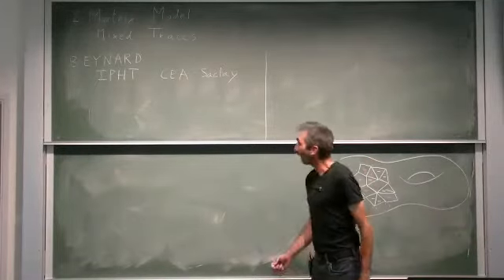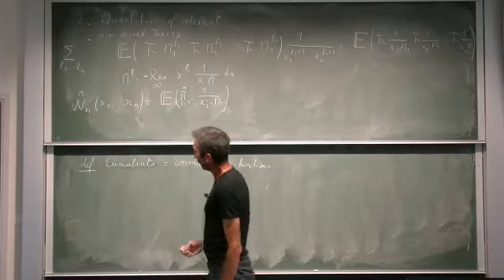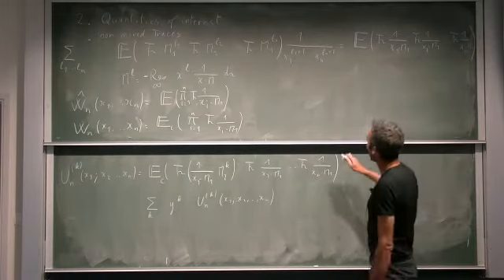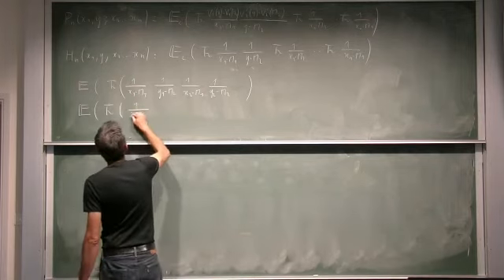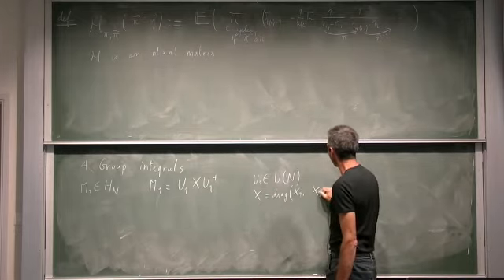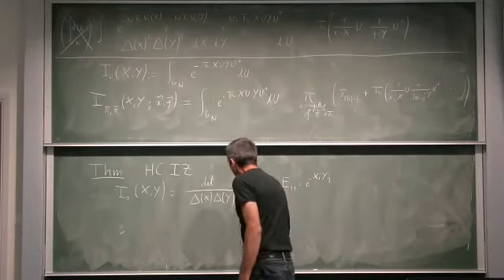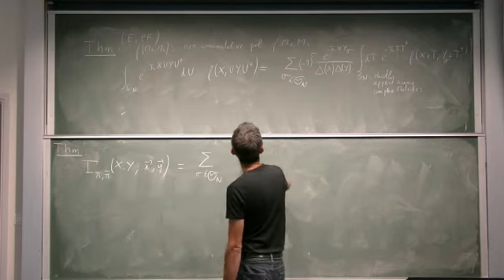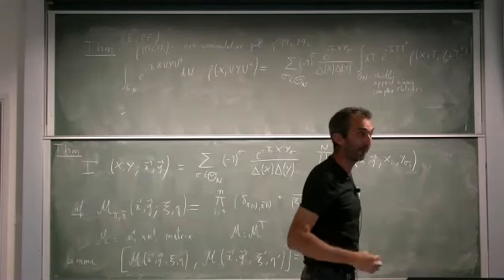Bertrand Eynard: (Mixed) topological recursion and the two-matrix model - Lecture 1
Mini course of the conference "Noncommutative geometry meets topological recursion", August 2021, University of Münster. Abstract: In this series of lecture we will introduce the 2-matrix model and the issue of mixed traces, then we shall give the answers as formulas. Some formulas will be proved during the lectures, but the main goal is to explain how to use the formulas for practical computations.We shall largely follow the chapter 8 of the book Counting surfaces, B. Eynard, Birkhäuser 2016.

The conference "Noncommutative geometry meets topological recursion" intends to be a first meeting point for specialists and young researchers active in noncommutative geometry, free probability, and topological recursion.